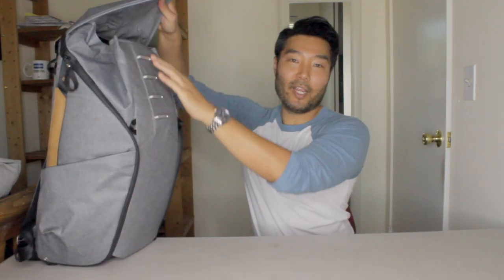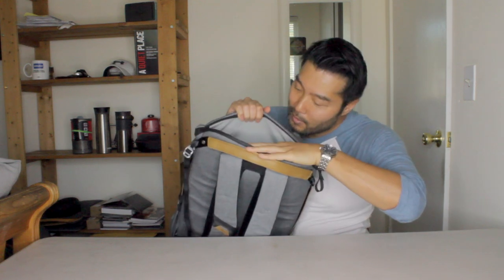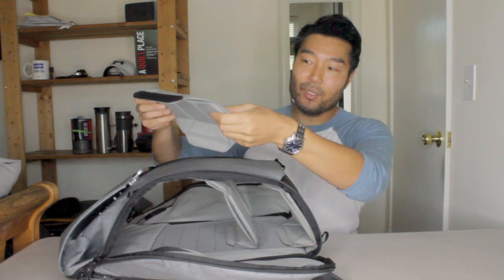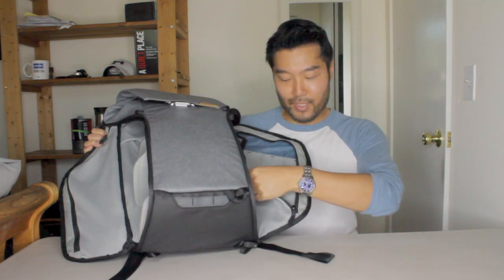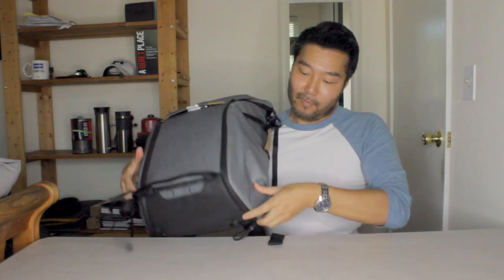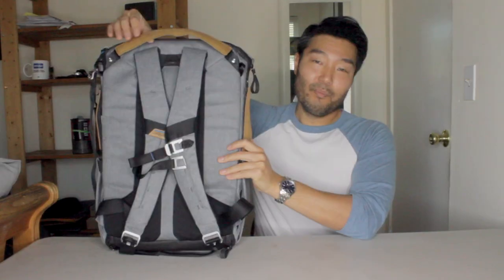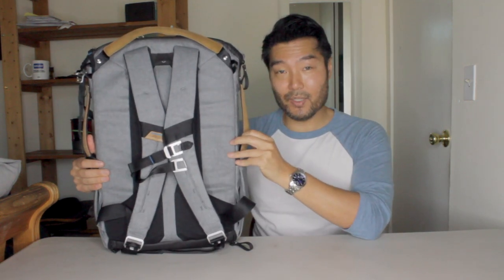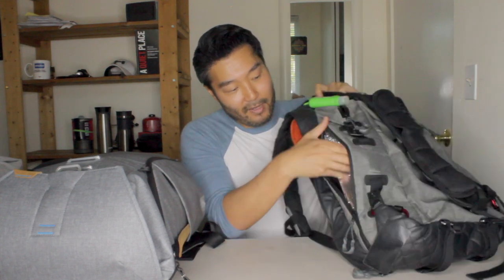TV Producer reviews Peak Designs Everyday Backpack!